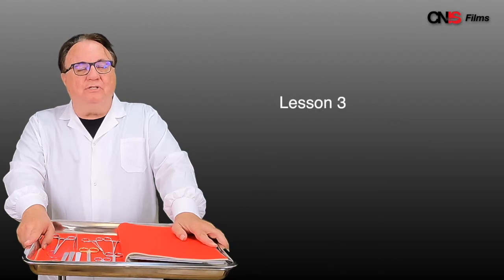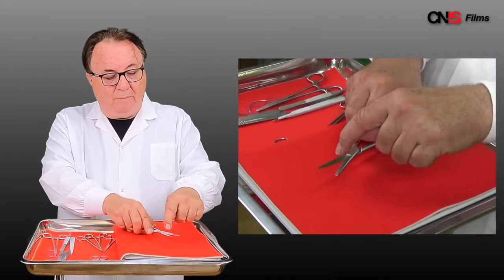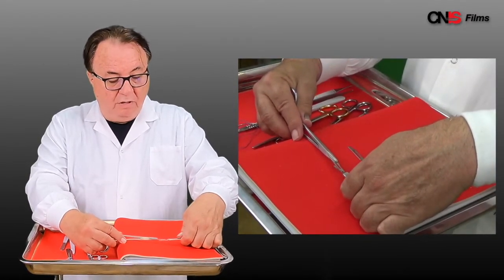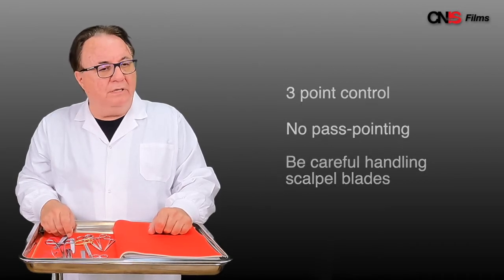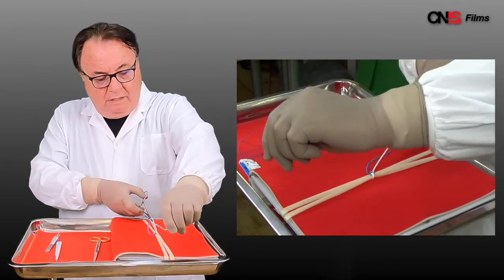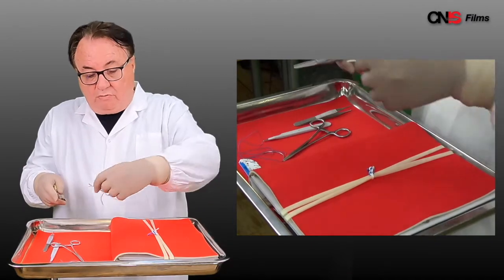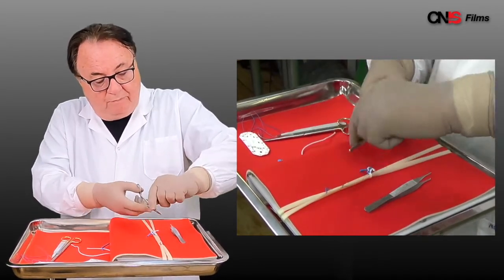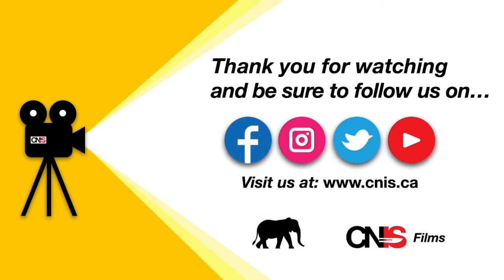Minor Surgery Series: Lesson 3 - Instrument Handling and Knot Tying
Welcome to Lesson Three in the series of minor surgery presented by the Canadian Network of International Surgery. In this video Dr. Ronald Lett will teach you the proper protocol for instrument handling and knot tying in minor surgery.

Many thanks to our volunteers Terry Morrison and Elsy Nega for their help.